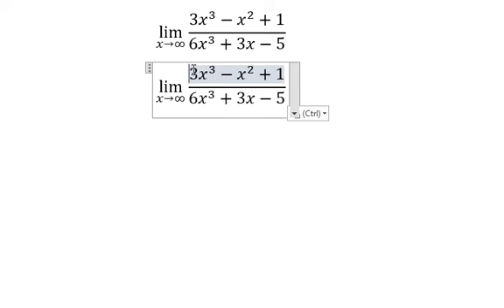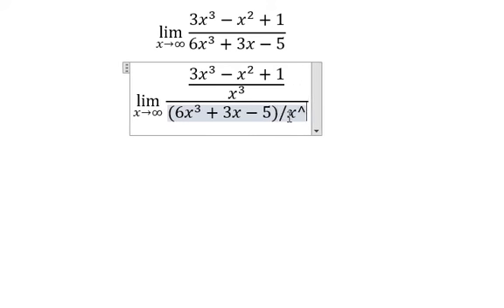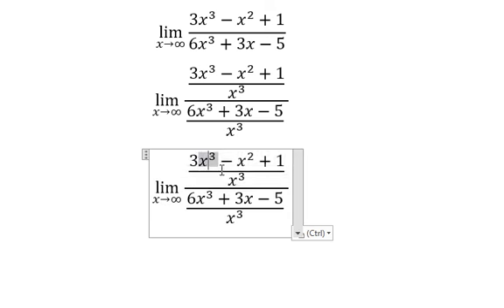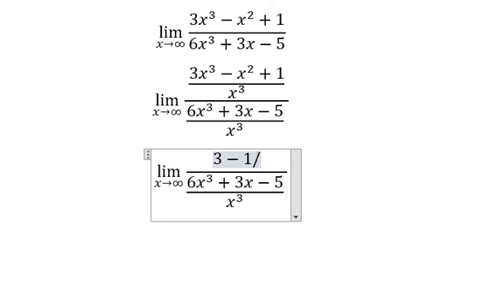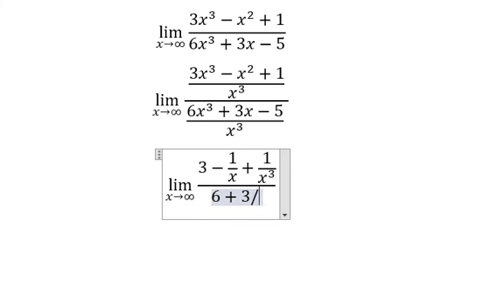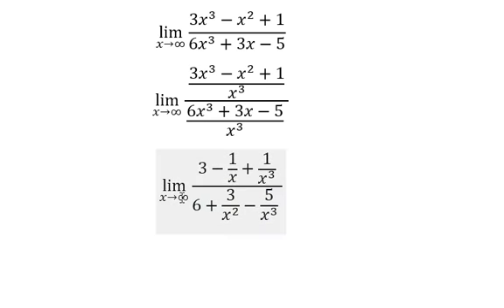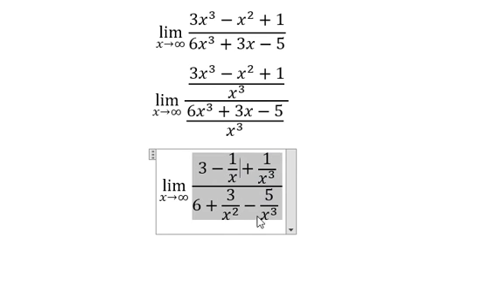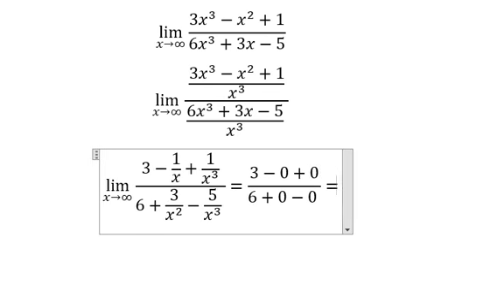Calculus Help: Find the limits - lim (x→∞)⁡ (3x^3-x^2+1)/(6x^3+3x-5) - Techniques - SOLVED!!!